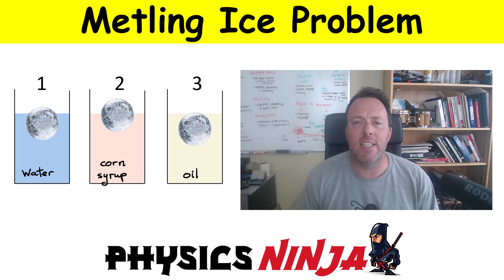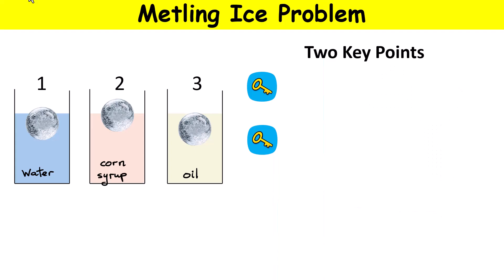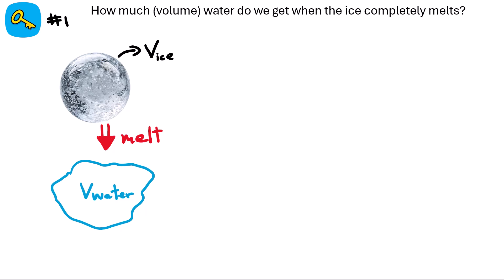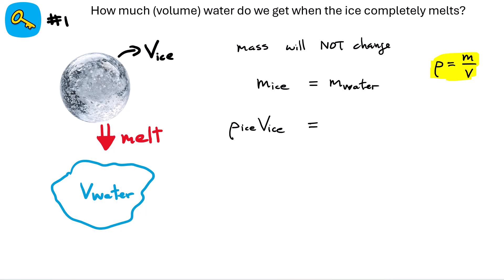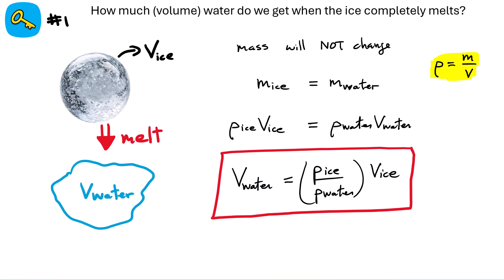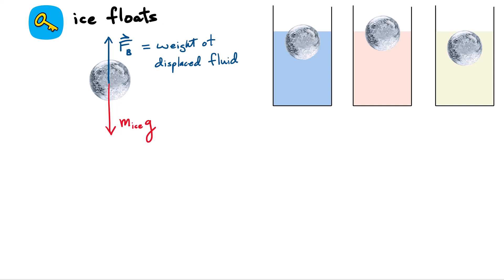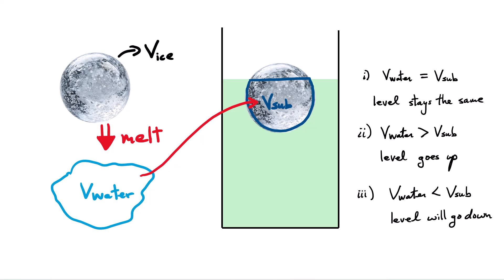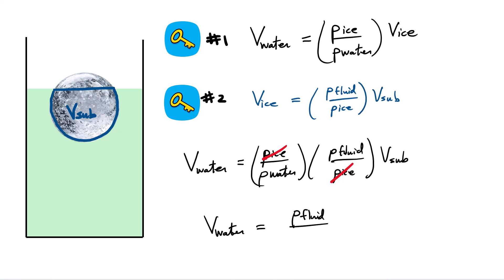Melting ice problem, will level go up, down, or stay the same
Physics Ninja looks at the solution to the melting ice problem.   3 cases are investigate where ice floats in fluids with different densities.